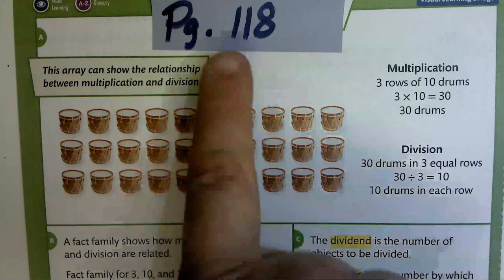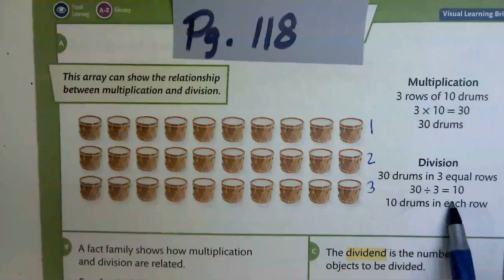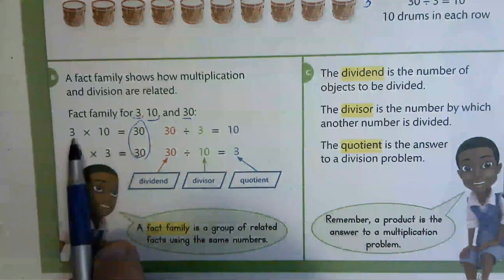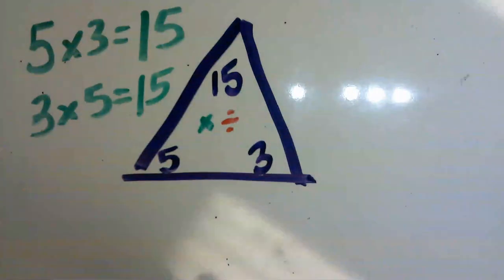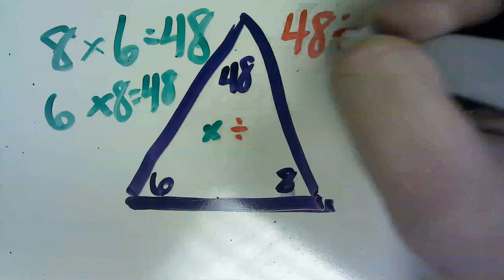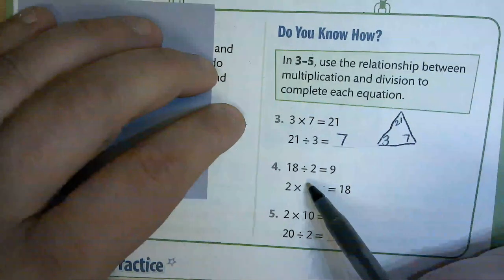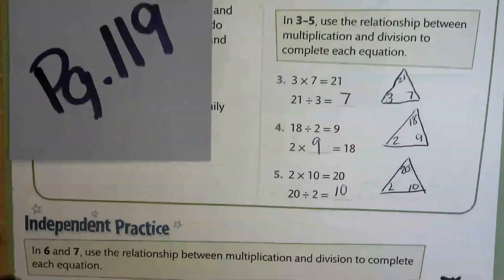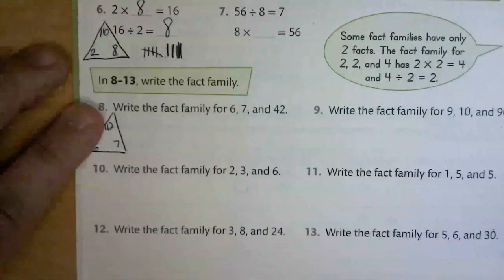3rd Grade Envision 4.1